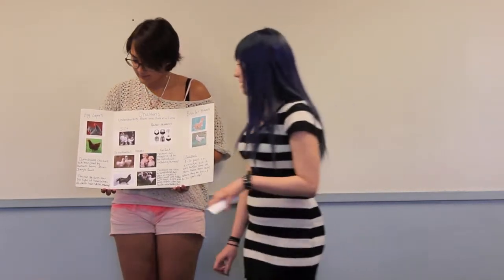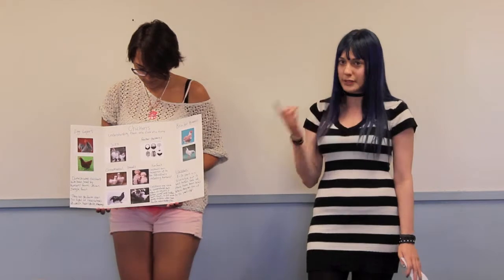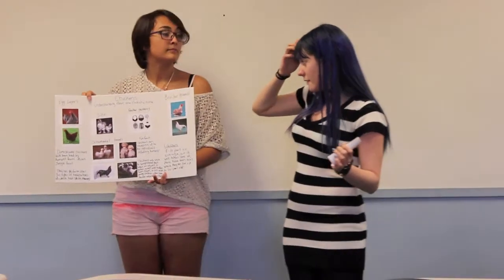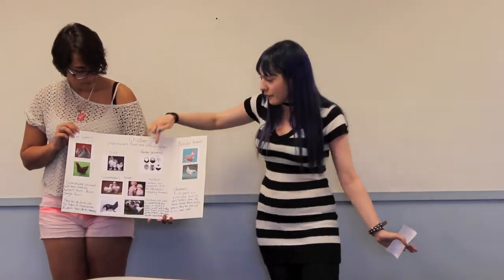Major 1: Kassie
Kassie's informative speech about chickens.